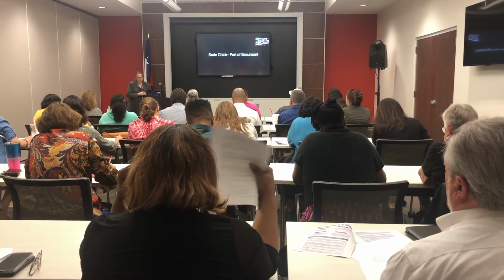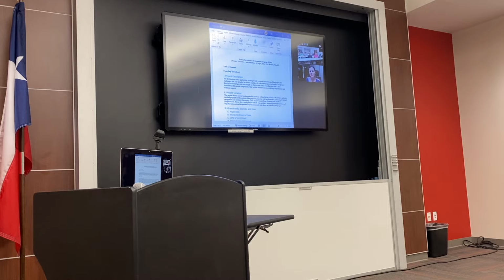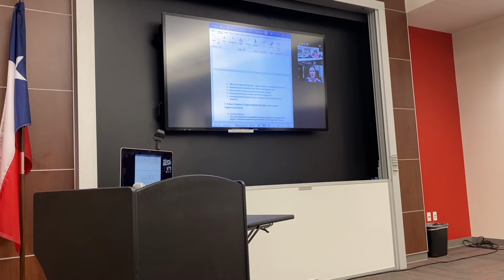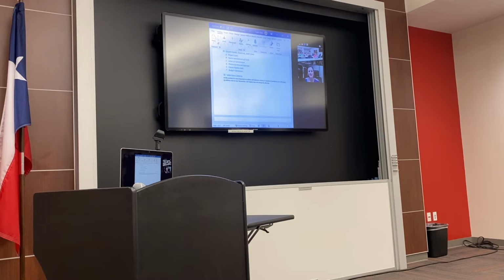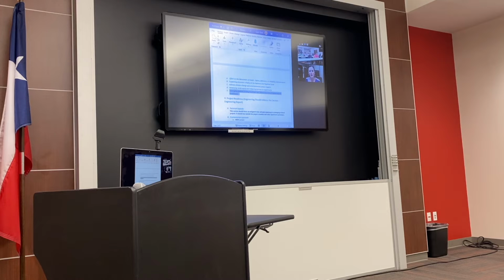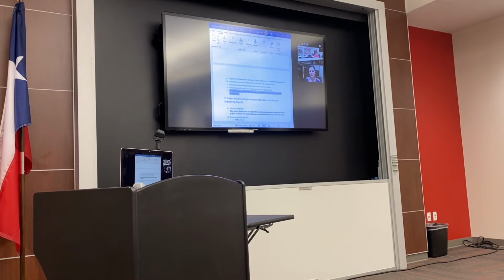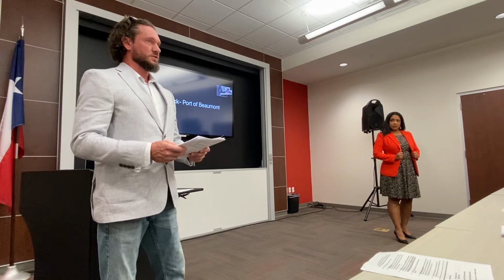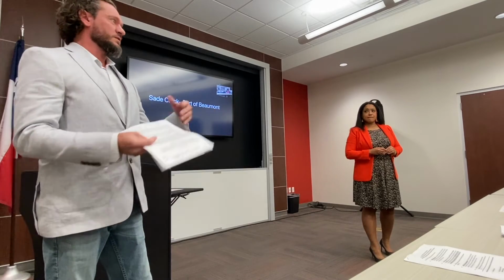2021 Grants Workshop